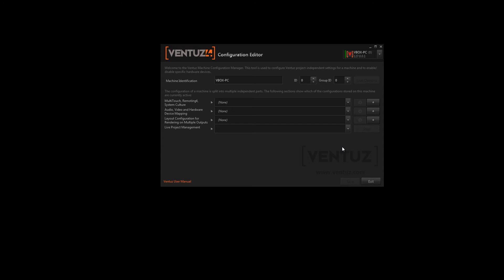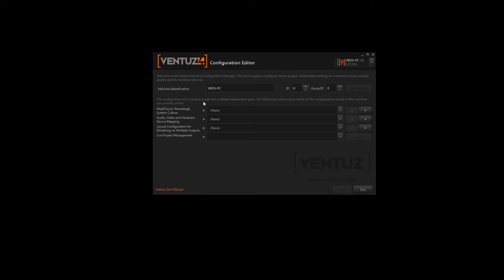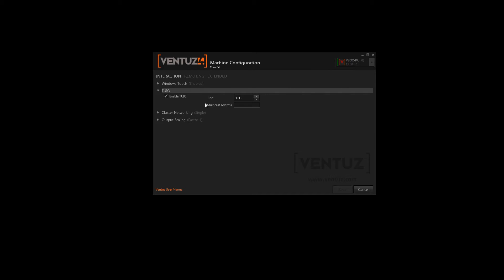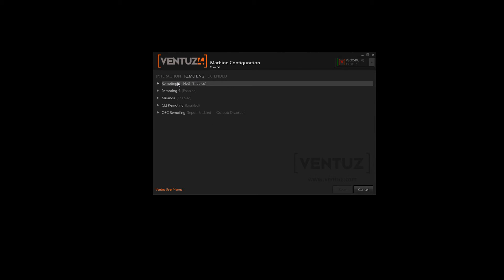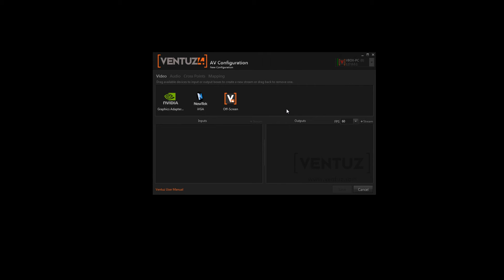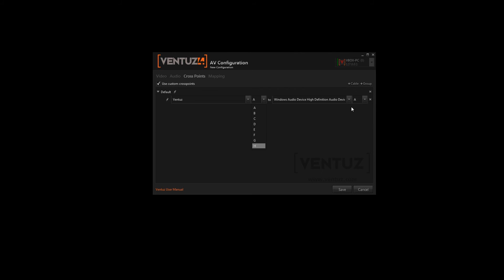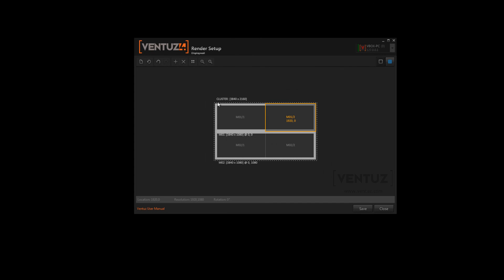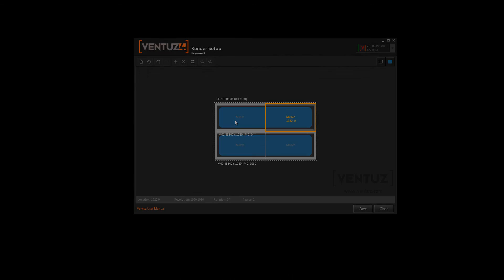Ventuz Tutorial 14 - Configuration Editor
This Ventuz tutorial will show you how to control and change your machine configuration through Ventuz, how to influence video and audio settings and how to set up machine clusters.